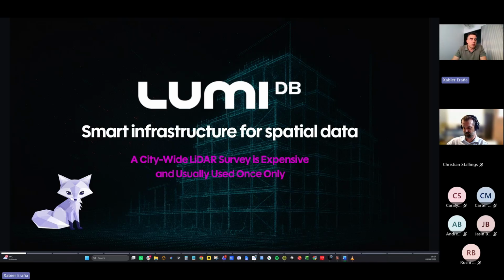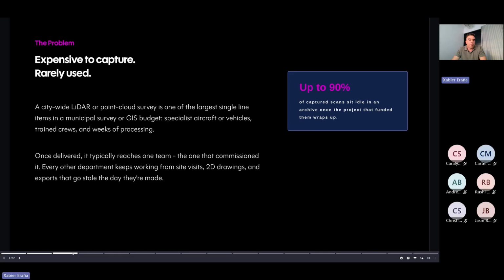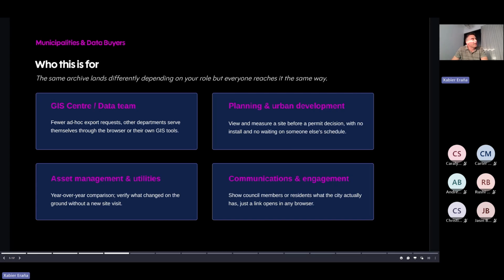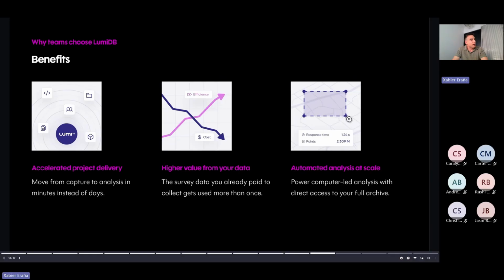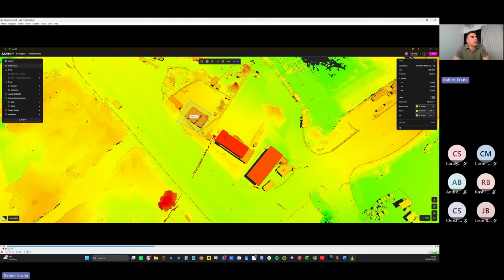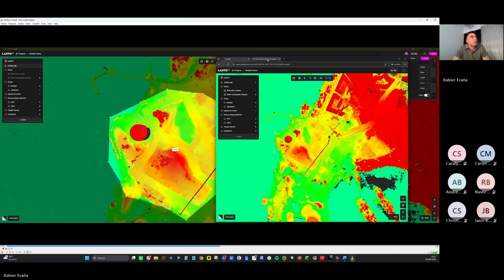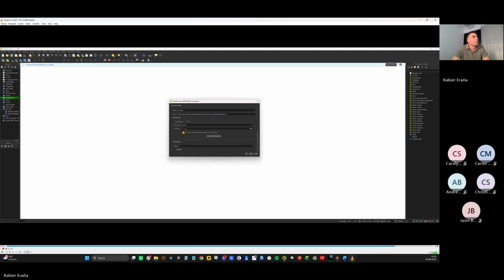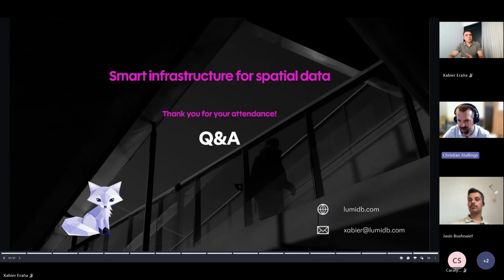Stop Preparing Files Start Delivery Data Webinar 2